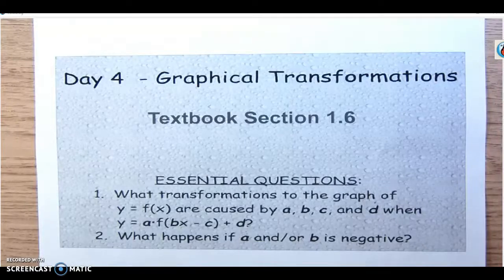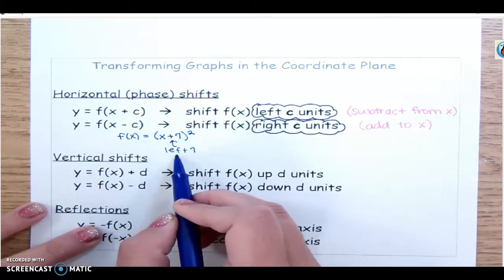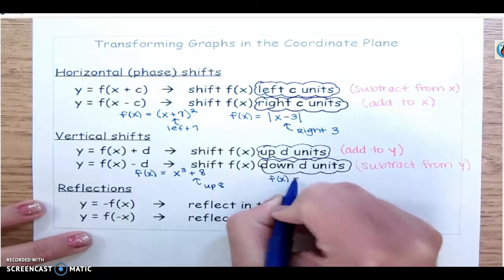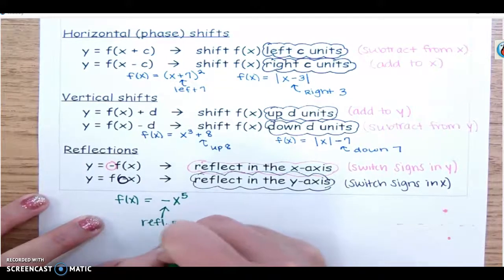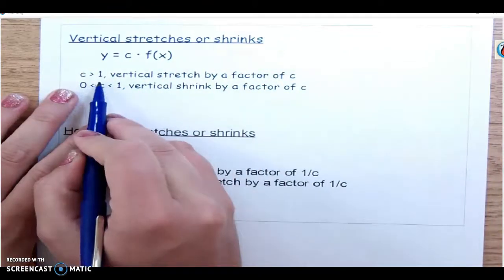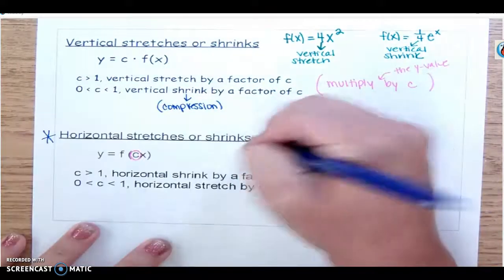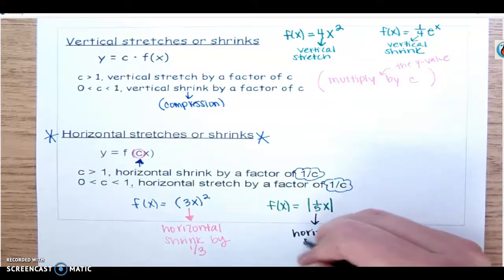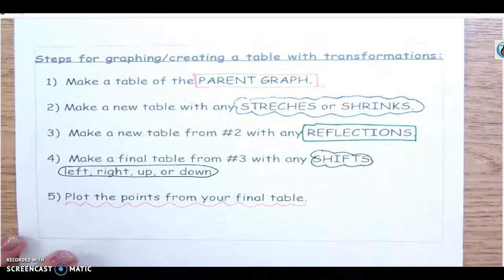HPC - Unit 1 - Day 4 Notes (Part 1)